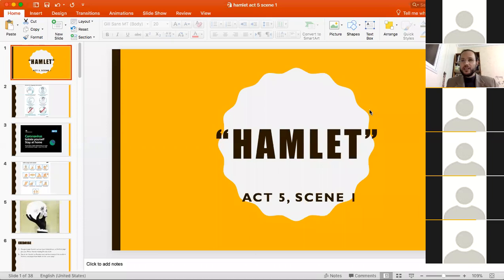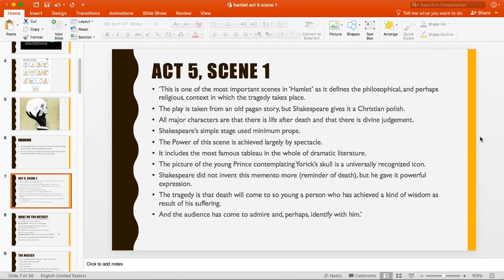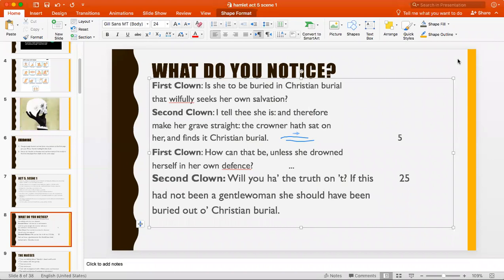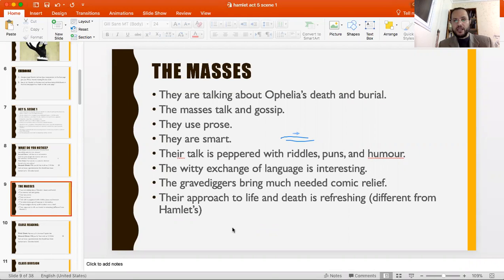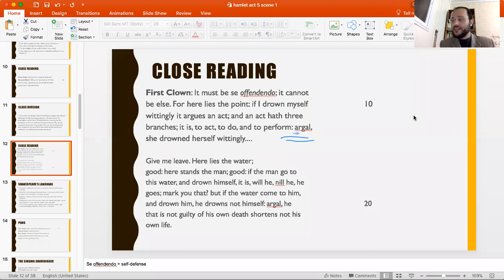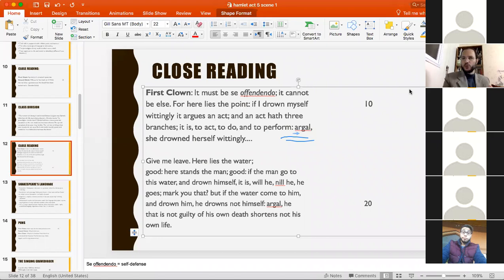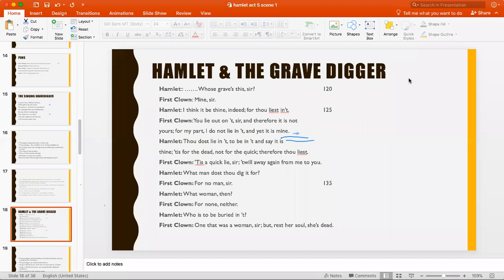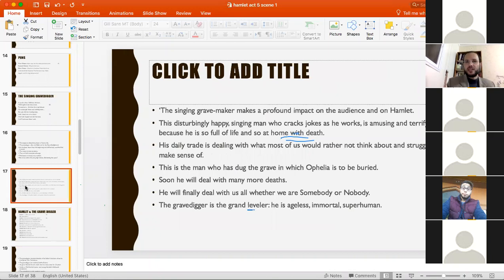Lecture 16 (p.1): 'Hamlet': Act 5, scene 1 PART 1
Act 5, Scene 1
PART 1
Shakespeare in Gaza. Shakespeare in the Time of Coronavirus

Google image Hamlet and see how many pictures in the first page give you Prince Hamlet holding Yorick’s skull.
Search for Hamlet on Amazon and see how many of the books in the first two pages have skulls on the cover page.

‘This is one of the most important scenes in ‘Hamlet’ as it defines the philosophical, and perhaps religious, context in which the tragedy takes place.
The play is taken from an old pagan story, but Shakespeare gives it a Christian polish.
All major characters are that there is life after death and that there is divine judgement.
Shakespeare’s simple stage used minimum props.
The Power of this scene is achieved largely by spectacle.
It includes the most famous tableau in the whole of dramatic literature.
The picture of the young Prince contemplating Yorick’s skull is a universally recognized icon.
Shakespeare did not invent this memento more (reminder of death), but he gave it powerful expression.
The tragedy is that death will come to so young a person who has achieved a kind of wisdom as result of his suffering.
And the audience has come to admire and, perhaps, identify with him.’

What do you notice?
First Clown: Is she to be buried in Christian burial
that wilfully seeks her own salvation?
Second Clown: I tell thee she is: and therefore
make her grave straight: the crowner hath sat on
her, and finds it Christian burial.      5
First Clown: How can that be, unless she drowned
herself in her own defence?  ...
Second Clown: Will you ha’ the truth on ’t? If this   25
had not been a gentlewoman she should have been
buried out o’ Christian burial.

The masses

They are talking about Ophelia’s death and burial.
The masses talk and gossip.
They use prose.
They are smart.
Their talk is peppered with riddles, puns, and humour.
The witty exchange of language is interesting.
The gravediggers bring much needed comic relief.
Their approach to life and death is refreshing (different from Hamlet’s)

Class division

“The rumors circulating in and around Elsinore suggest that Ophelia killed herself. Still, she is being allowed a Christian burial. The gravediggers decide that if Ophelia had been a commoner, this exception to the rule would not have been allowed. The age-old complaint of the poor rings familiar: The rich have privileges that poor people do not enjoy. Birth and wealth provide power and create the true distinctions between the classes.”

Close reading

First Clown: It must be se offendendo; it cannot
be else. For here lies the point: if I drown myself   10
wittingly it argues an act; and an act hath three
branches; it is, to act, to do, and to perform: argal,
she drowned herself wittingly.

Give me leave. Here lies the water;
good: here stands the man; good: if the man go to
this water, and drown himself, it is, will he, nill he, he
goes; mark you that? but if the water come to him,
and drown him, he drowns not himself: argal, he    20
that is not guilty of his own death shortens not his
own life.

Shakespeare’s Language
Remember: Shakespeare only went to a grammar school; he did not go to Oxbridge.
Ben Jonson said, accusingly, Shakespeare knows ‘a little Latin and less Greek.’
In today’s terms, Shakespeare was highly educated.
Argal: this is clearly a mispronunciation of the Latin word ‘ergo’ meaning ‘therefore’.
Shakespeare’s uneducated characters speak their language, they speak in prose, sing fragments of songs, and make mistakes when they speak.
This is a major departure from Marlowe, whose characters speak a highly embellished language regardless of their class or education.

The singing gravedigger
In youth, when I did love, did love,
Methought it was very sweet,    65
To contract o’ the time, for-a my behove,
O! methought there was nothing meet.
But age, with his stealing steps,
Hath claw’d me in his clutch,    75
And hath shipped me intil the land,
As if I had never been such.

The songs are about the phases of human life.
The gravedigger refers to Adam and to the Day of Judgement.
He has been there from the beginning and will be busy until the final trumpet.
The songs are not complete.
They are half-remembered songs.
Shakespeare is being very realistic.
But is he, while criticising high classes, demeaning the poor?

‘The singing grave-maker makes a profound impact on the audience and on Hamlet.
This disturbingly happy, singing man who cracks jokes as he works, is amusing and terrifying because he is so full of life and so at home with death.
His daily trade is dealing with what most of us would rather not think about and struggle to make sense of.
This is the man who has dug the grave in which Ophelia is to be buried.
Soon he will deal with many more deaths.
He will finally deal with us all whether we are Somebody or Nobody.
The gravedigger is the grand leveler: he is ageless, immortal, superhuman.